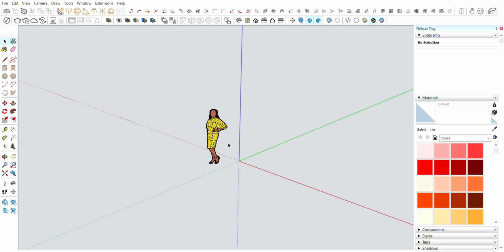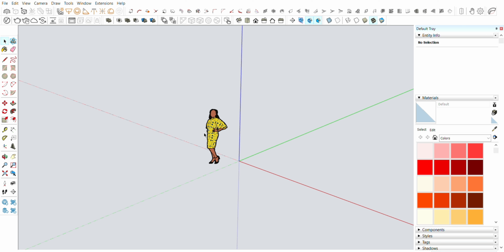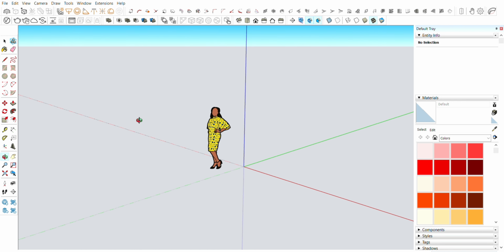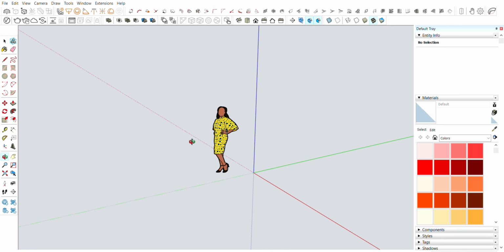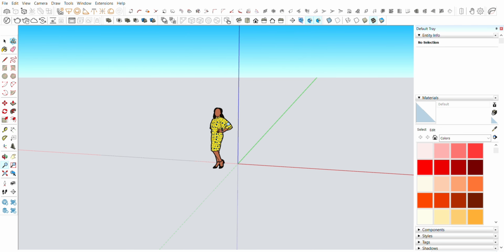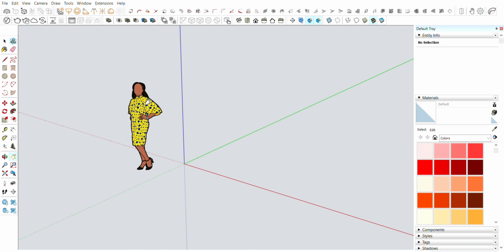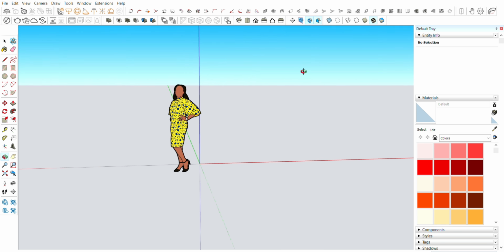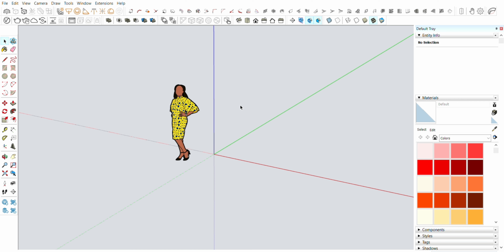Day 1 – Start SketchUp! | Interface & Navigation Tutorial for Beginners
Welcome to Day 1 of the 30-Day SketchUp Course!
In this video, we’ll learn how to use the SketchUp interface and how to move inside the 3D workspace. This is the first and most important step to becoming a SketchUp expert.

🎯 What you'll learn today:

SketchUp Interface

Toolbar, Default Tray, and Measurement Box

Orbit, Pan, and Zoom Tools

Axis system (Red, Green, Blue lines)

🎥 Watch the full playlist here (Add playlist link)